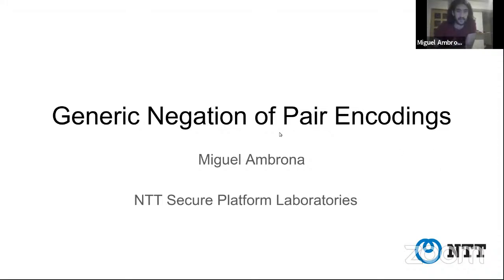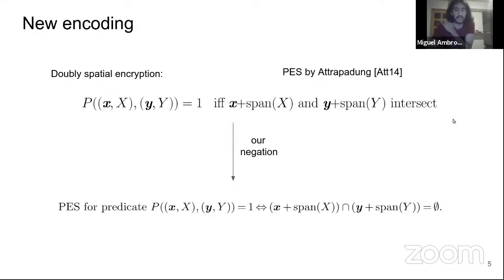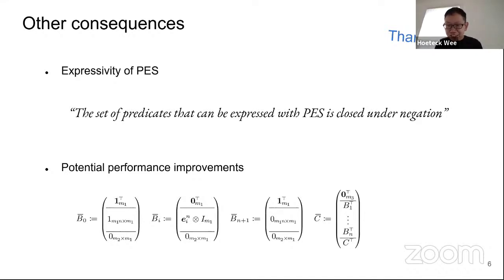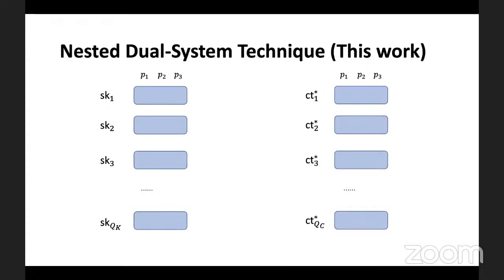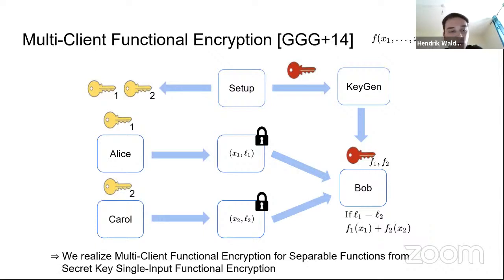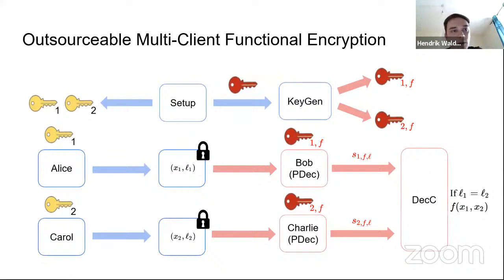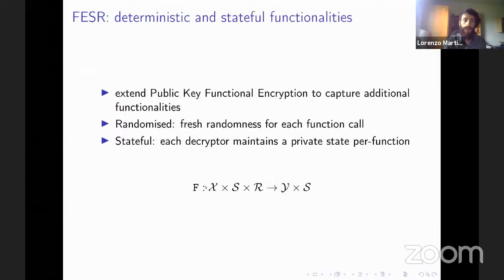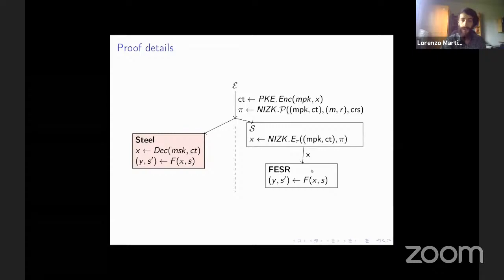s-12: Functional Encryption and Attributed-based Encryption